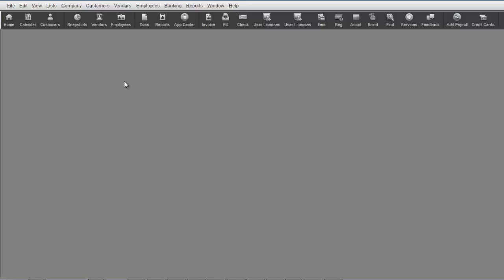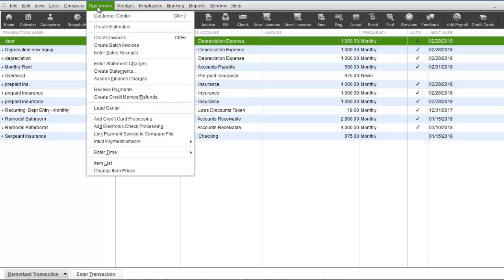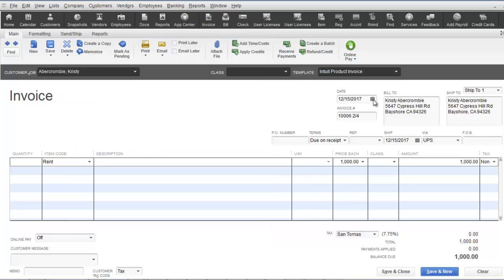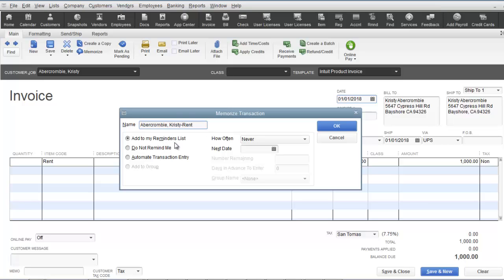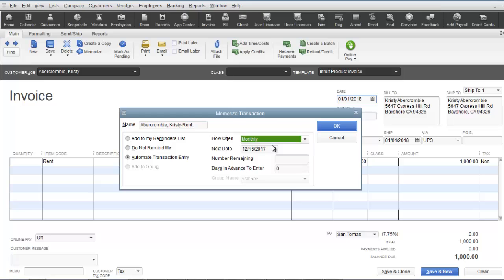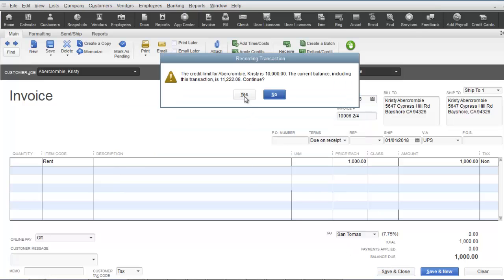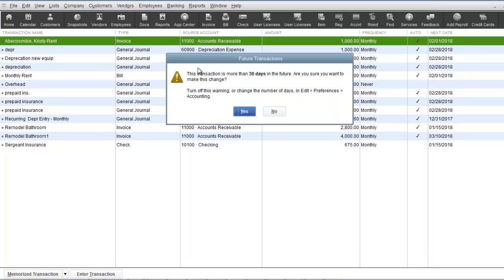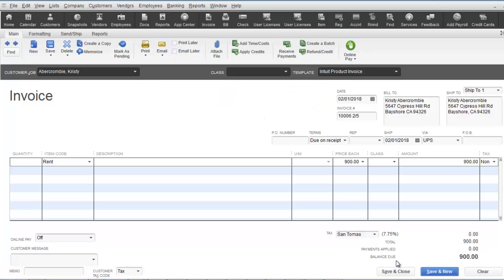Lesson 4x. - Lists - Memorized Transaction Lists